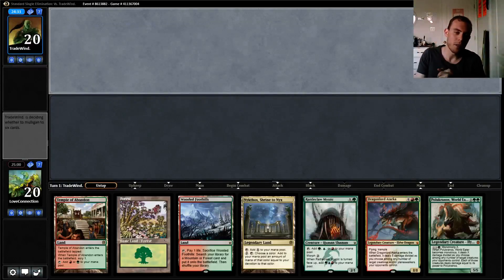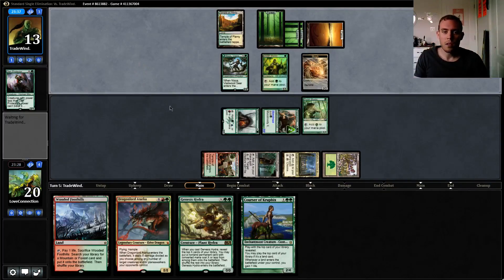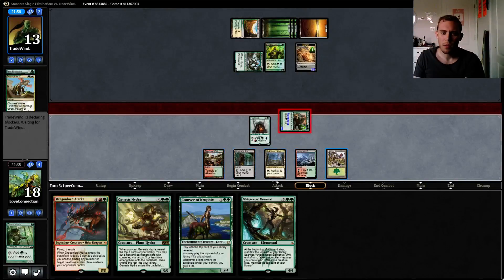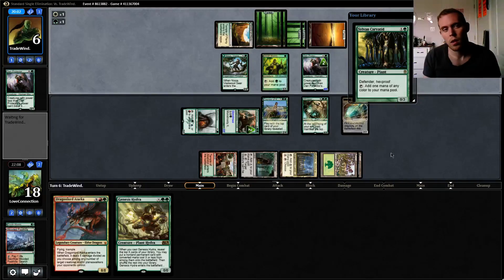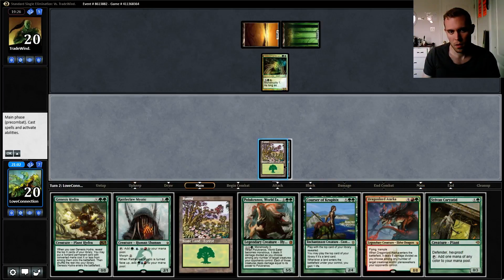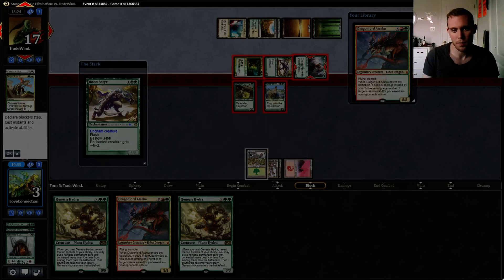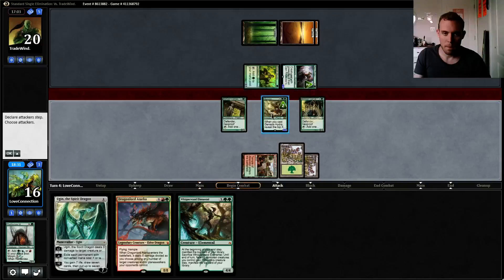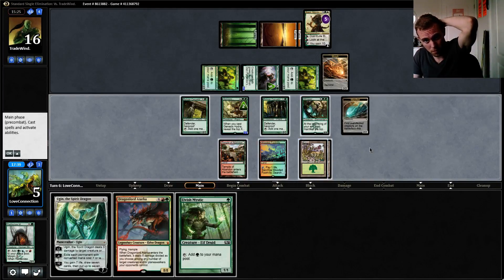GR Devotion match 2 {8man} 1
Gerry T's GR Devotion
4 Dragonlord Atarka
4 Whisperwood Elemental
4 Rattleclaw Mystic
1 Crater's Claws
3 Genesis Hydra
4 Courser of Kruphix
4 Temple of Abandon
3 Xenagos, the Reveler
3 Nykthos, Shrine to Nyx
4 Sylvan Caryatid
4 Polukranos, World Eater
4 Elvish Mystic
1 Rogue's Passage
4 Wooded Foothills
1 Mountain
11 Forest
1 Reclamation Sage

Sideboard
2 Roast
2 Ugin, the Spirit Dragon
1 Crater's Claws
2 Nissa, Worldwaker
2 Unravel the Aether
3 Nylea's Disciple
2 Gather Courage
1 Reclamation Sage